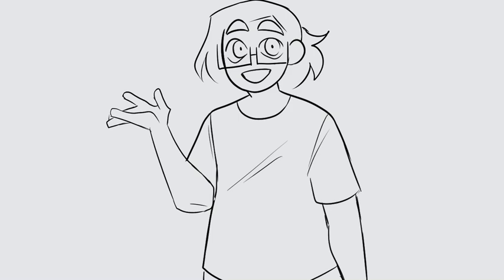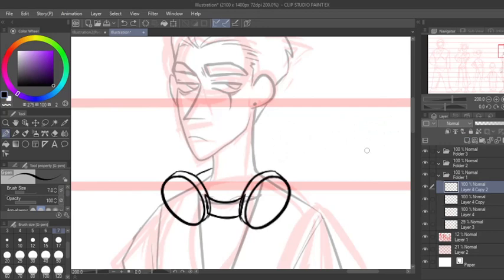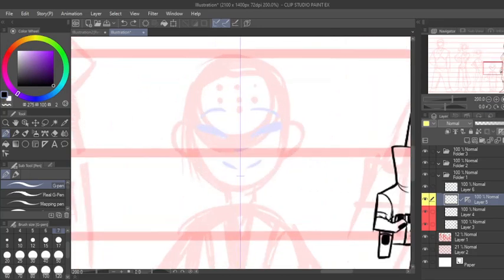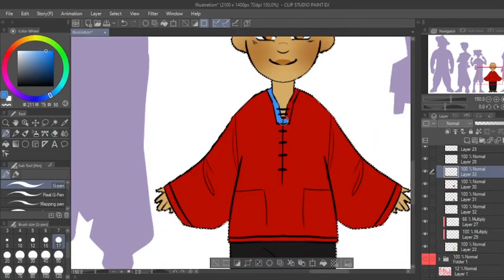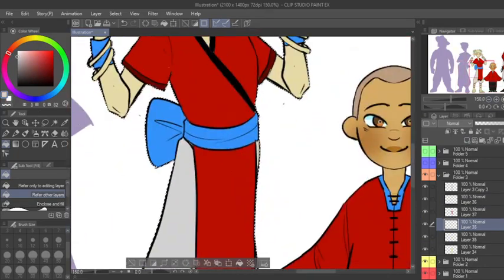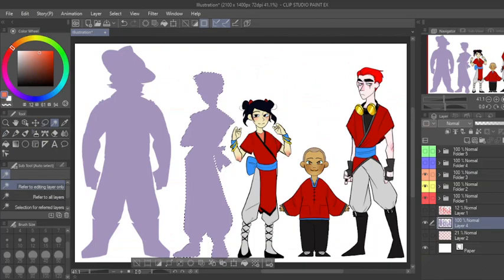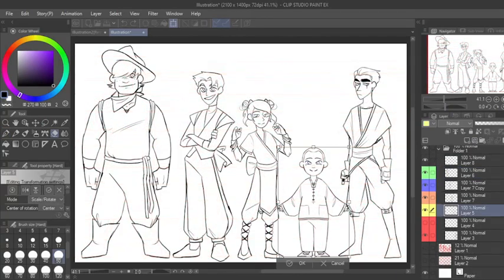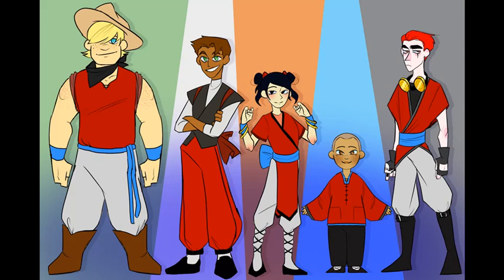Xiaolin Showdown Redesign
Look at them, they're my kids now